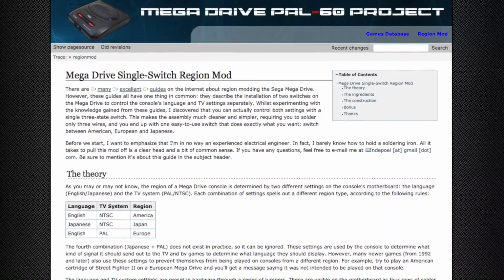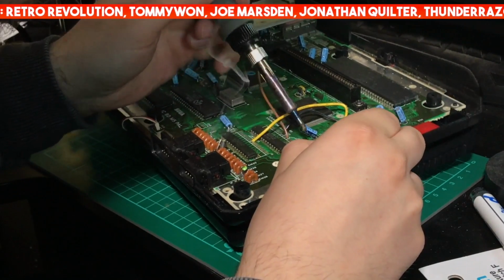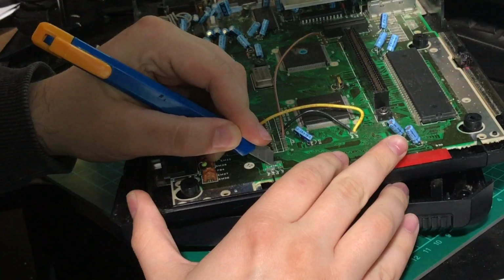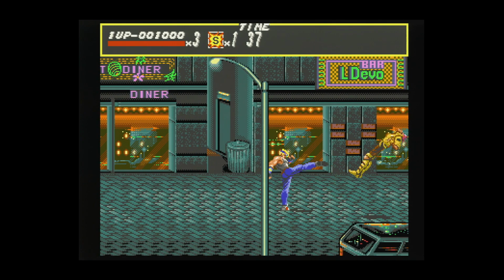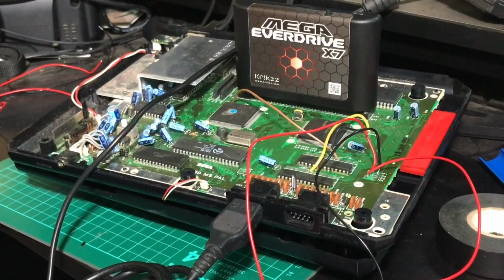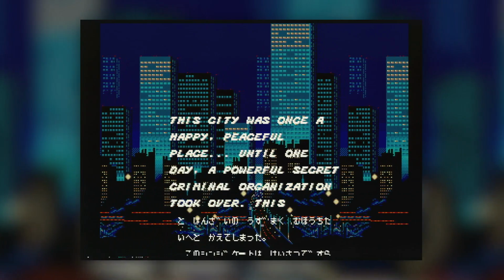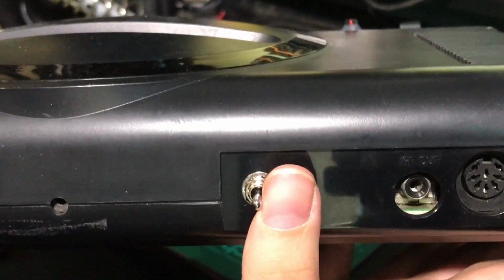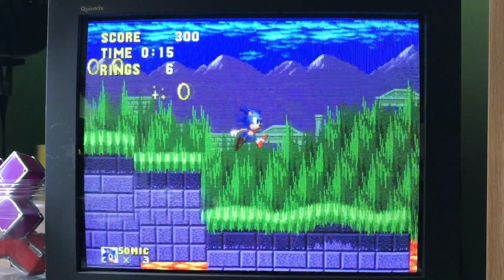Mega Drive Region Mod - A One Switch Region Free Mega Drive Solution!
Have a PAL Mega Drive and are fed up of playing slower games with massive black borders? Of course, you are - But there is a way to fix that with a Mega Drive Region Mod.

With this video guide, you can perform a single switch region mod, which will allow you to switch both the region and video with a single switch, instead of the more common two switch method.

In just a short while, you could have a region free Mega Drive and enjoy games from any country, at full speed and full screen! Try this Mega Drive region mod and let me know how you get on!

👾 You can see a full transcription of all of my videos on the Pug Hoof Gaming

👾 See exclusive photos and videos over on the Pug Hoof Gaming INSTAGRAM

👾 Finally, you can also Like the Pug Hoof Gaming FACEBOOK

All gameplay footage captured in glorious 1080p60 using an original system, connected to a Framemeister upscaling unit and captured through an Elgato Game Capture HD60 unit.